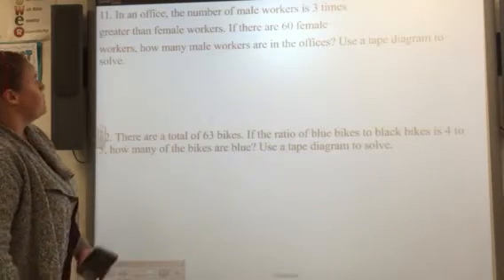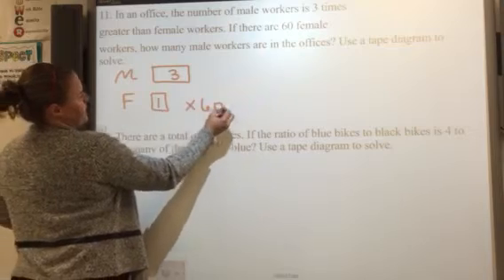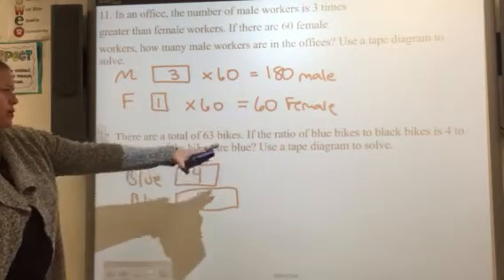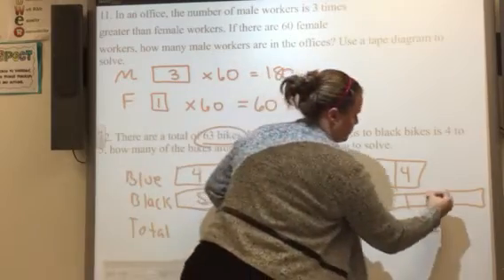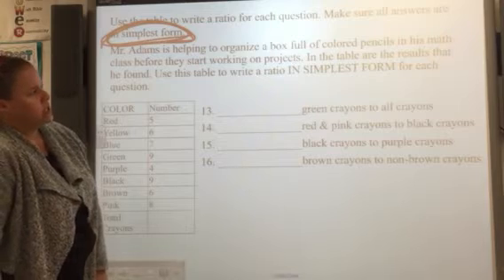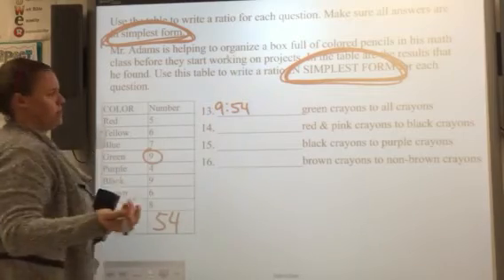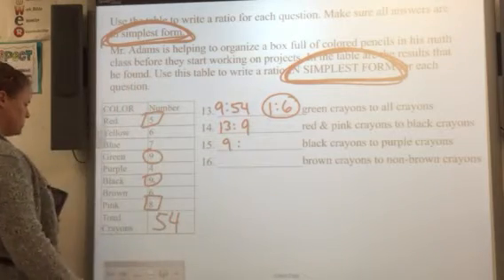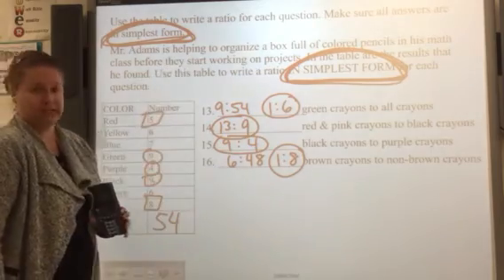Unit 8 Study Guide Ratios and Proportions Part 2